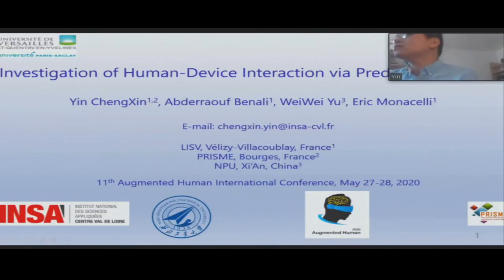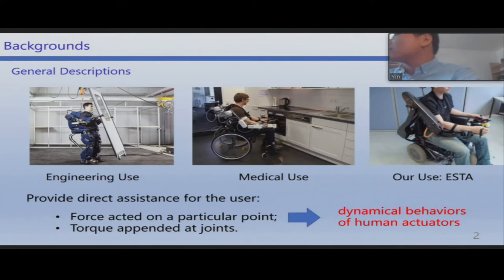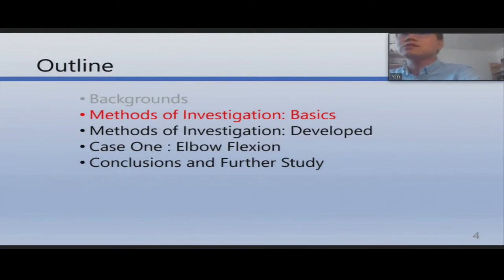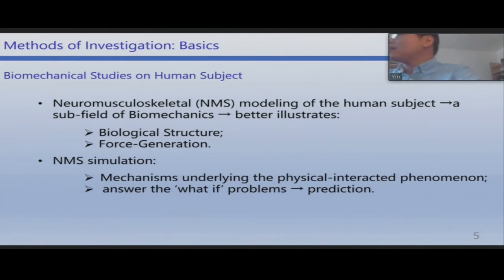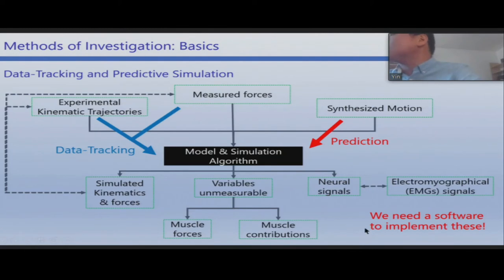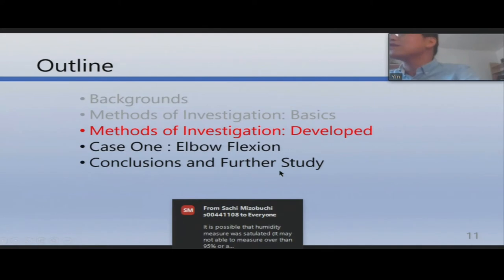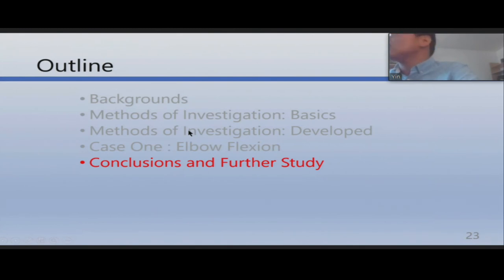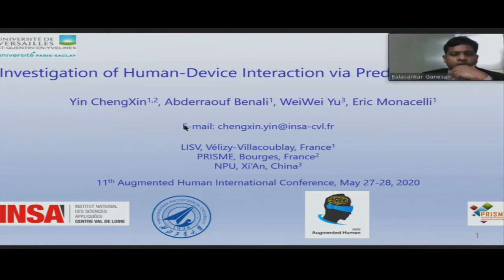AH20' (Yin ChengXin) Investigation of Human-Device Interaction via Predictive Simulation